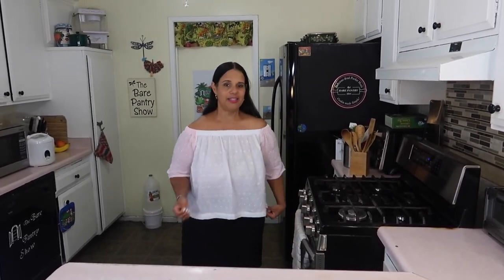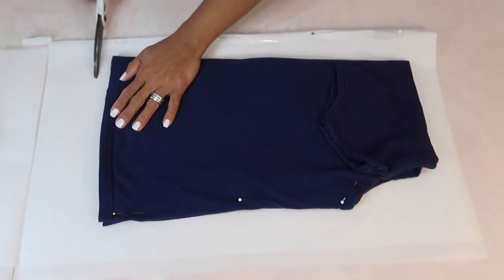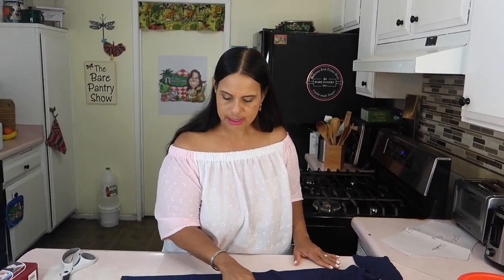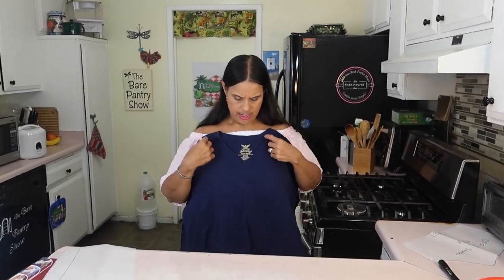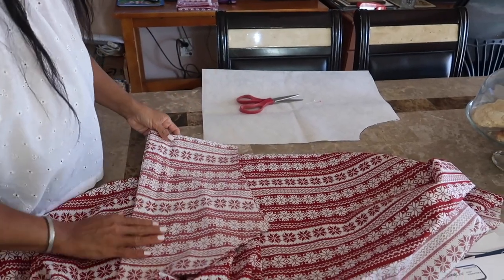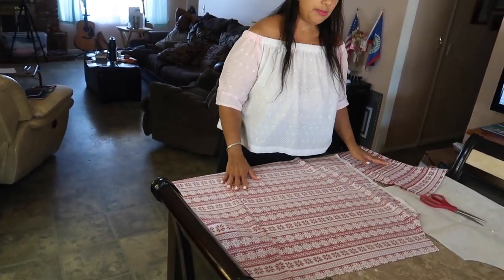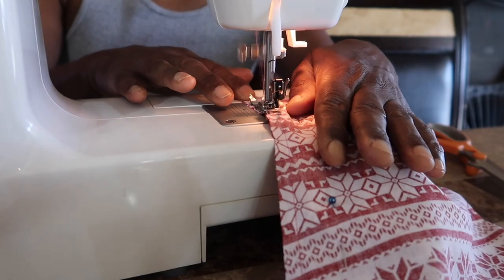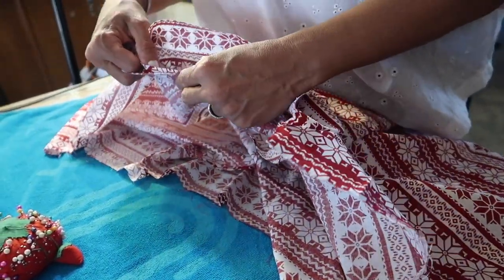DIY | How To Sew An Off The Shoulder Top | No Pattern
Joe and I sew the off the shoulder top that I love so much. I learned form comicat creations. You too can do this in just about an hour.